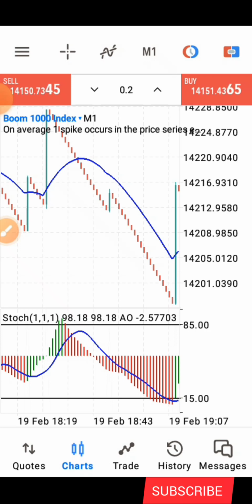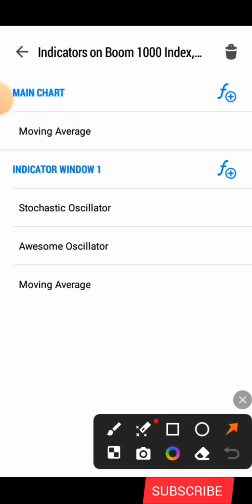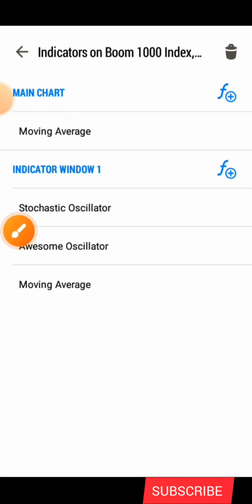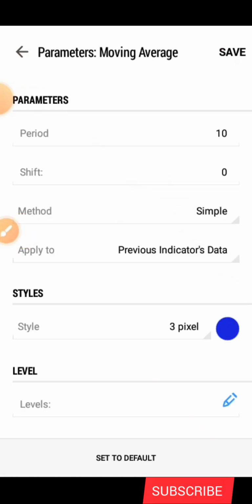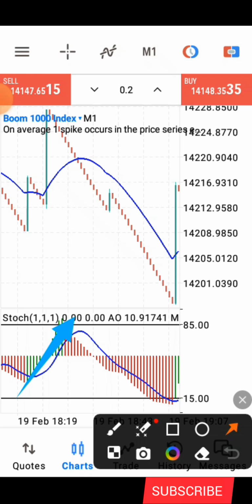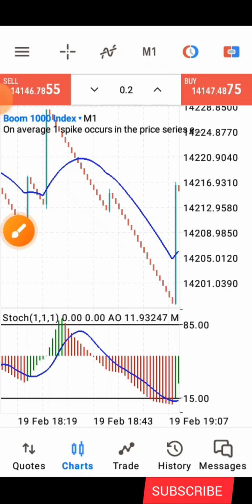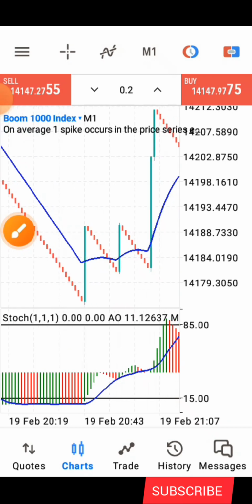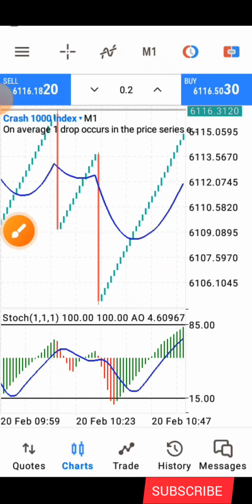The Secret Boom and Crash Strategy That Made Me My First $100 As A Beginner/ 99.9% Accuracy.